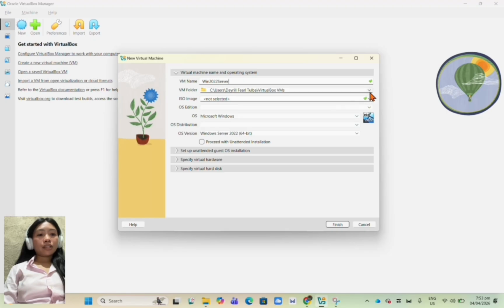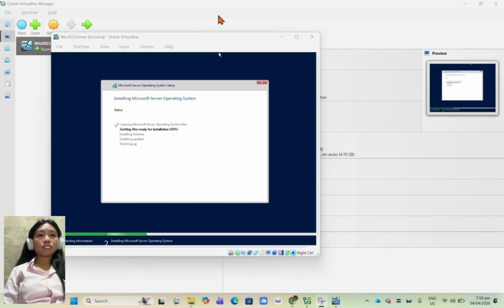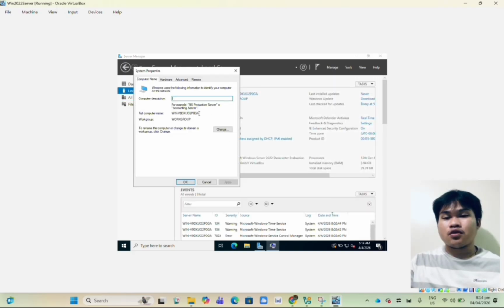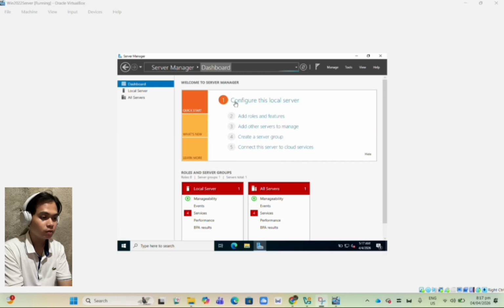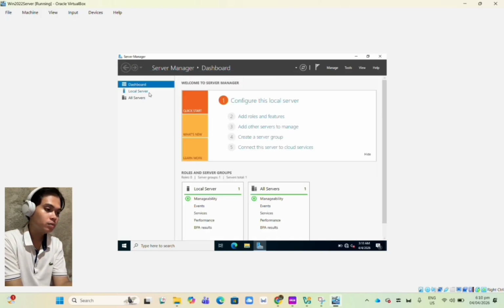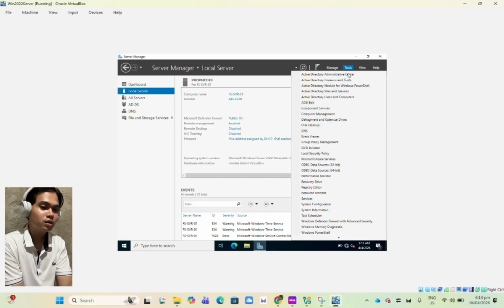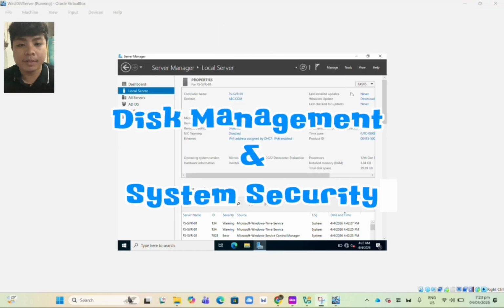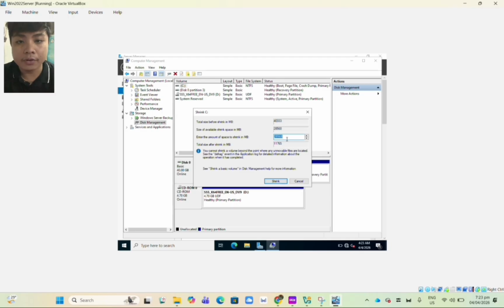System Administration and Maintenance